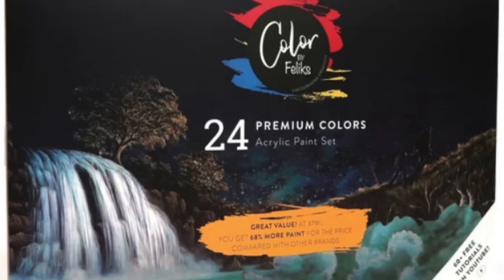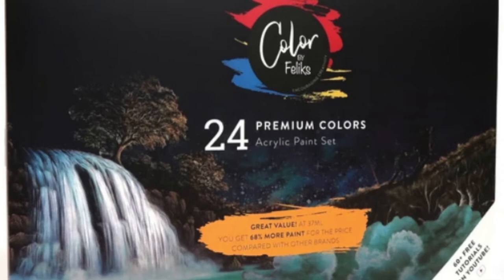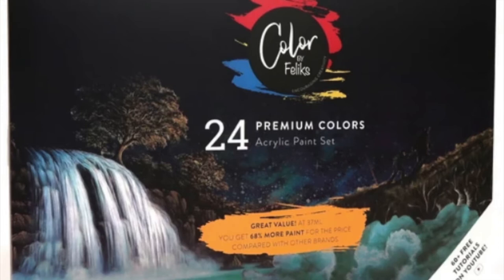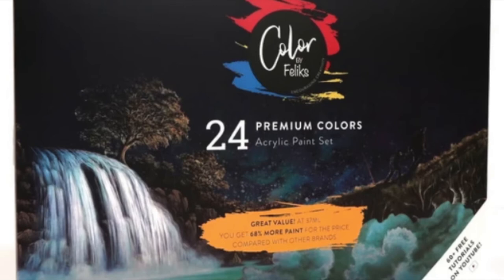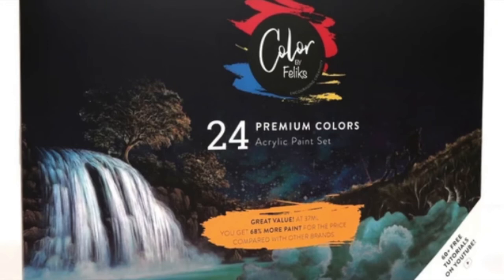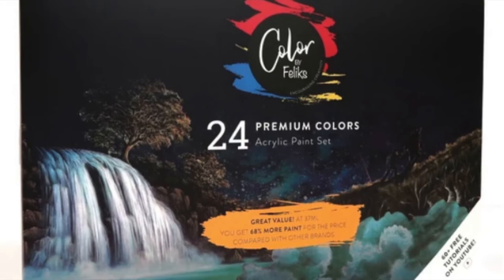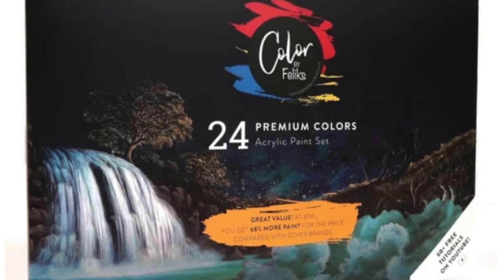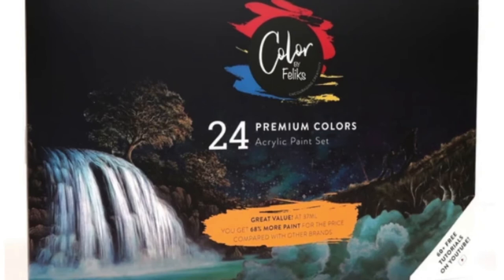What Acrylic Paint Set Do I Buy First?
If you're ready to start your painting journey or grow even better, click through